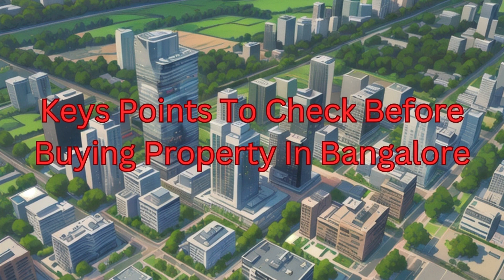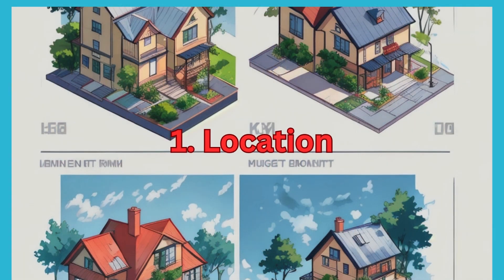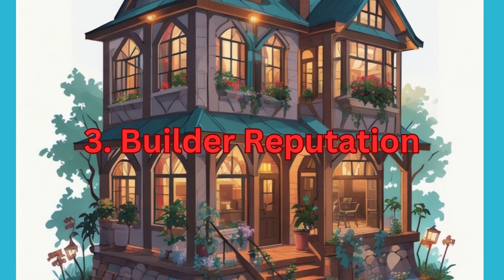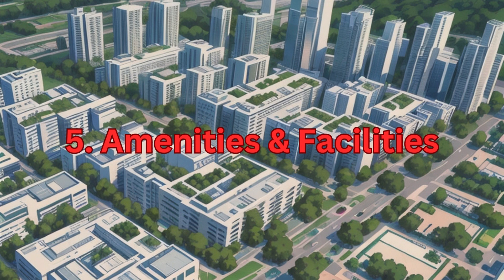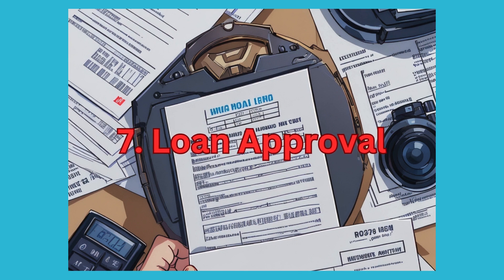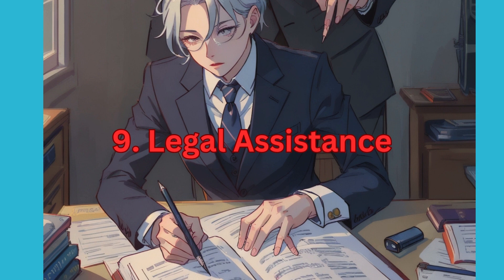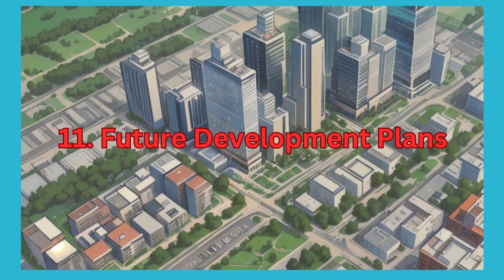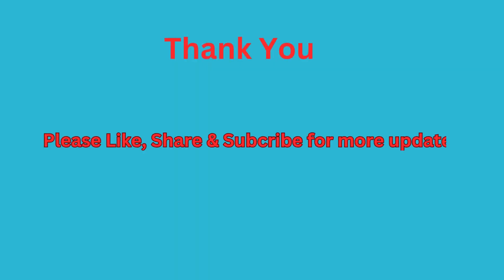Key Points to check before buying property in Bangalore | Things to do before buying property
Key Points to check when buying property in Bangalore | Things to do before buying property

location selection for property purchase

legal due diligence for real estate

researching builder reputation

inspecting construction quality

evaluating amenities and facilities

managing budget and affordability

ensuring loan approval process

assessing resale value and potential

seeking legal assistance in property transactions

considering community and neighborhood factors

researching future development plans

examining environmental factors in property buying decision.